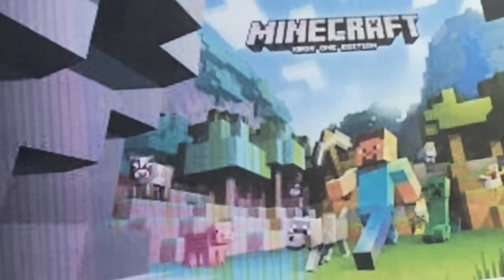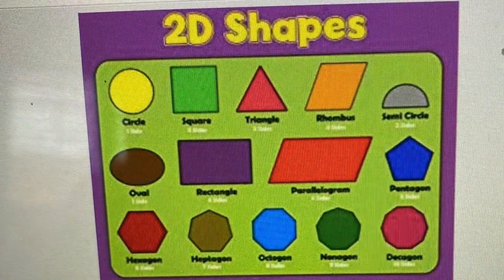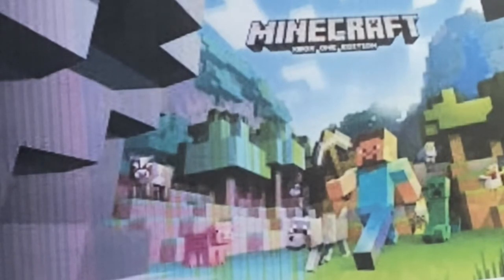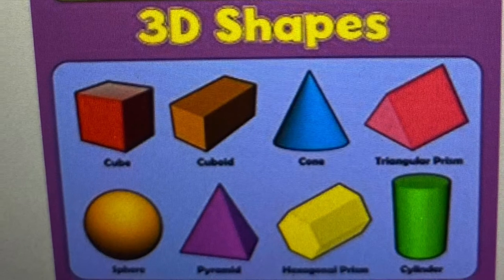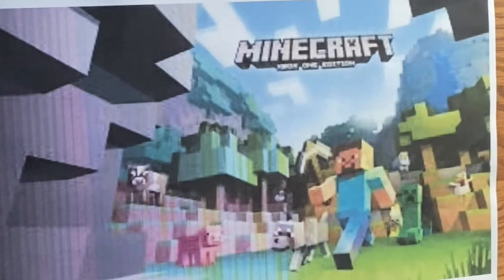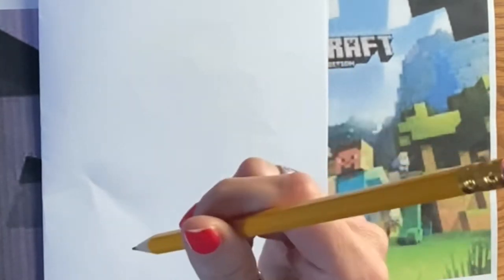Minecraft drawing with Mrs Stripling